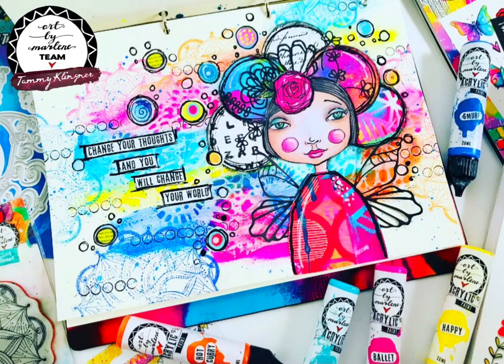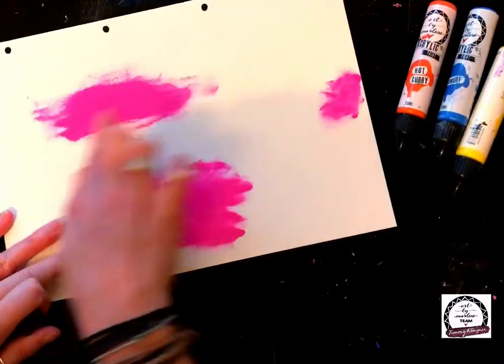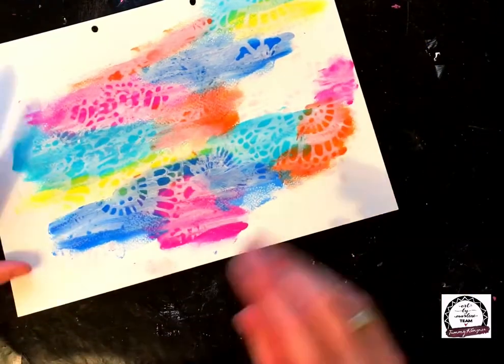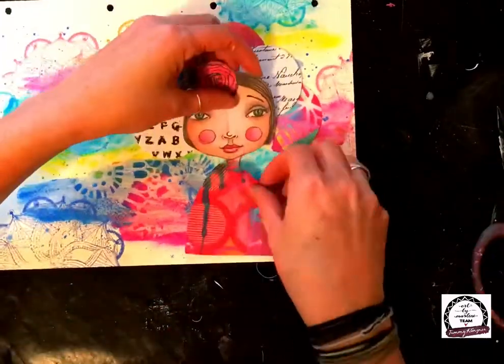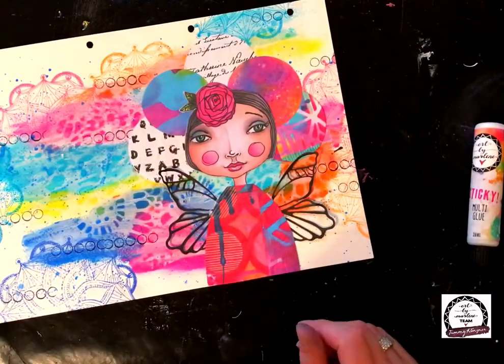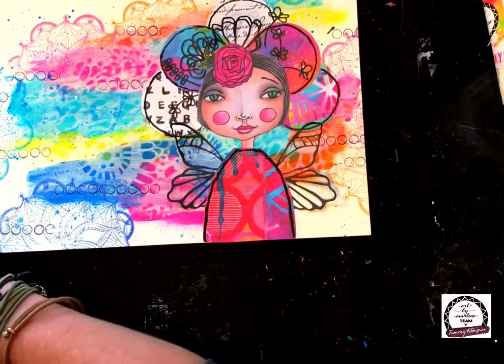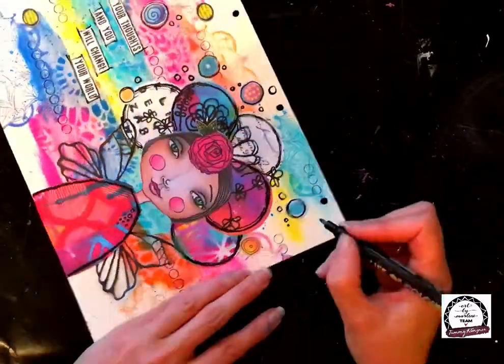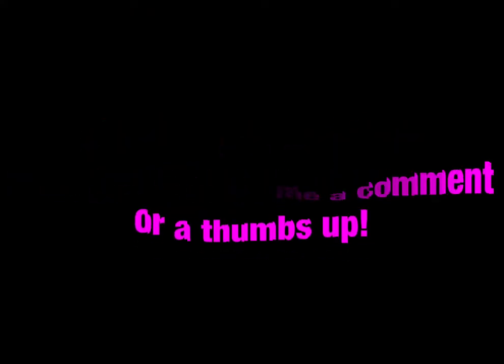Change your thoughts and you’ll change your world!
Tambarambaa takes you through creating this bold and quirky Art Journal Page packed with colour using all things Art by Marlene.
Tambarambaa used the following ABM:
ABM-ES-JOUR05 - Artist Size Journal
ABM-ES-STAMP78 Dotty Stamp
STAMPBM46 Mandala Movement Stamp
ABM-BB-CD132 Butterfly Wings Metal Die
ABM-OOTW-CD83 - Moon Gazer Metal Die
STENCILBM14 Doodle Up Metal Die
ABM-ES-GLUE01
ABM-BB-STIC04 Word stickers
ABM-ES-MPP10 Golden Oldie XXL Book
Paint
ABM-ES-ACP01 Lace
ABM-ES-ACP03 Ballet
ABM-ES-ACP04 Mermaid
ABM-ES-ACP05 Happy
ABM-ES-ACP07 Hot Curry
ABM-ES-ACP10 Smurf
Stencil TCW780 Botanical Dream by The Crafter's Workshop